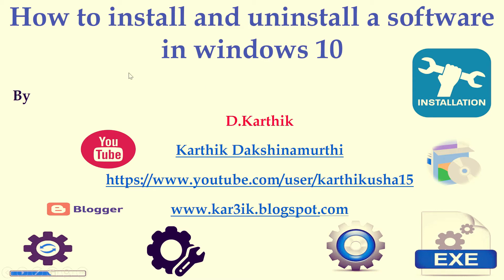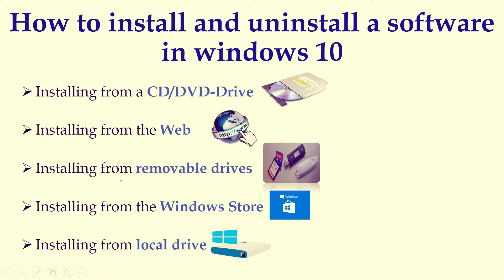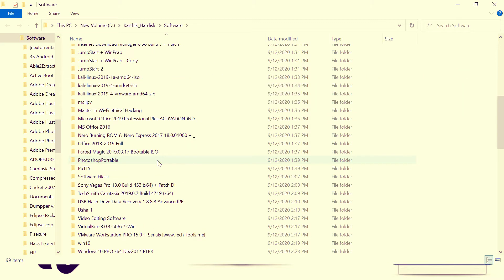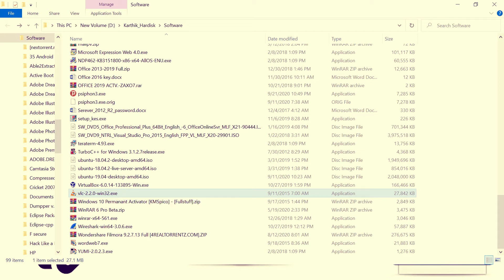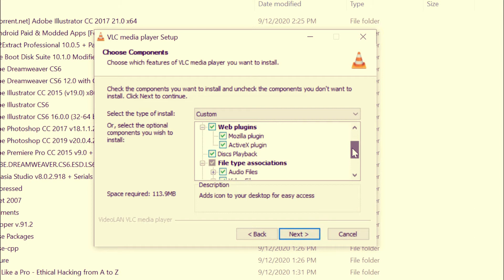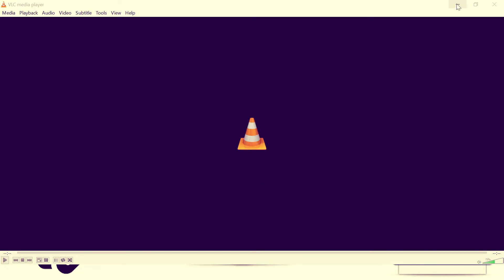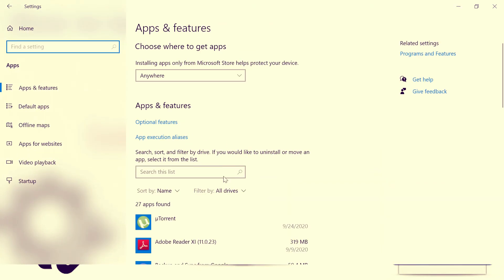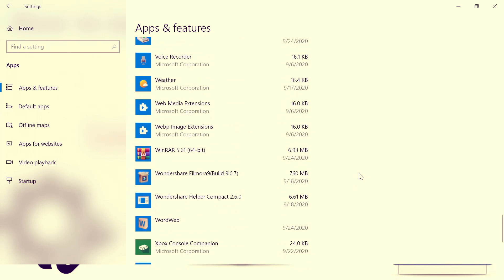#️⃣📢📣How to install and uninstall a software in Windows 10👩💻👨💻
installing and uninstalling a software in windows 10
installing a software
uninstalling a software
installing from CD/DVD
Installing from Web
installing form removable drives
installing from local Disk
uninstalling app using Settings in windows 10
Select and uninstall app in Windows 10